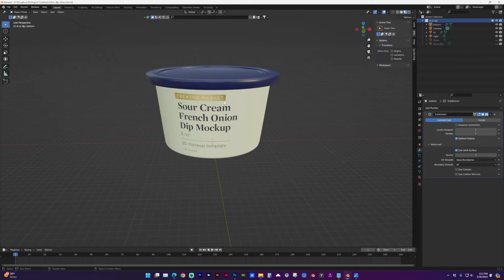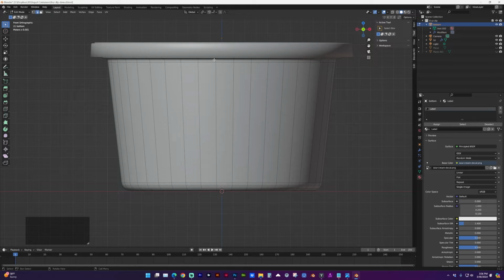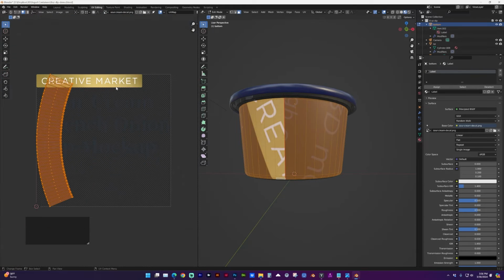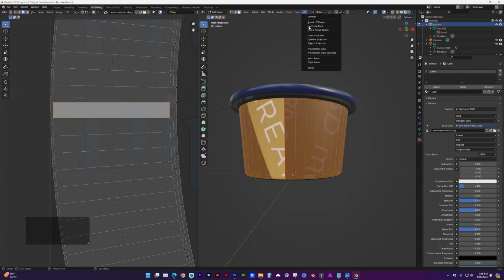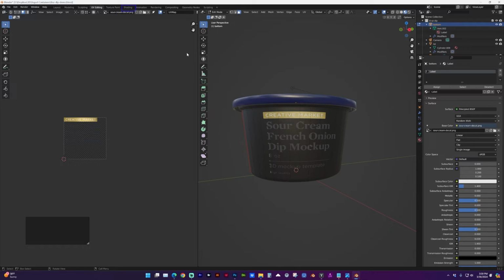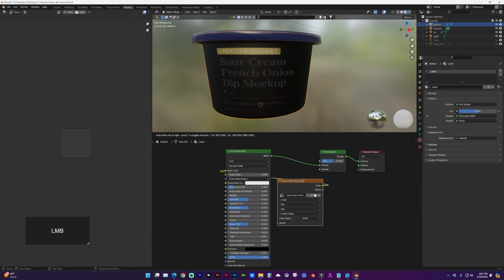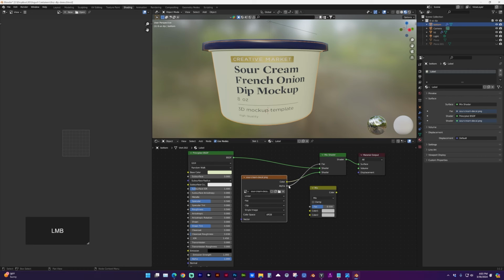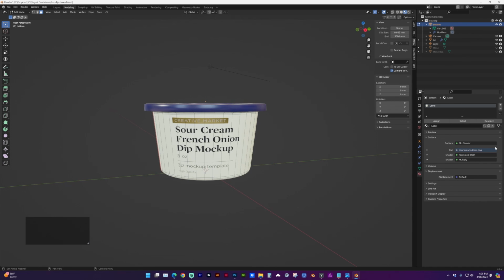Transparent PNG in Blender with a face color beneath & add a Blend Mode like Photoshop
In this video, I'll show you How to Add a Transparent PNG in Blender, change the face color beneath, and add a Blend Mode to the image so it looks more realistic. This took me a while to figure out, so I hope this helps & I'm definitely saving this for the future and practiced it several times. I'll also show you how to straighten out the UV map to align the image.

       0:00 Intro
       0:20 Add PNG image
       1:08 Make UV Map
       1:50 Straighten out the UV Map
       3:17 Set the color beneath the Transparent PNG
       3:44 Add a Mix Shader
       4:38 Add Blend Mode (like Photoshop layer effects)